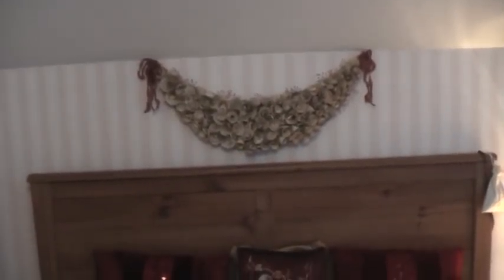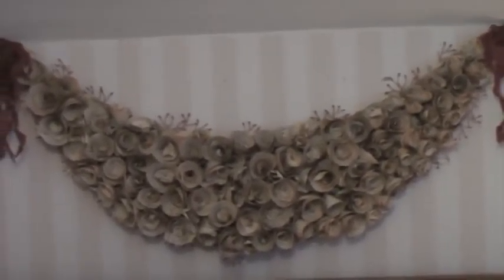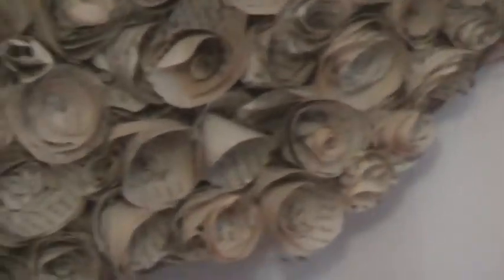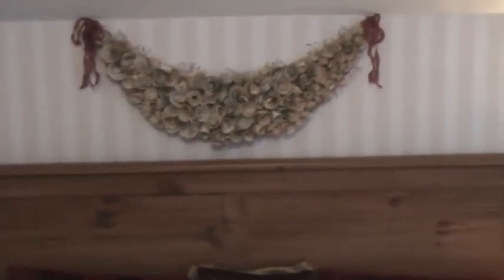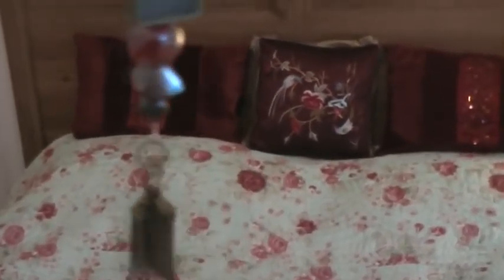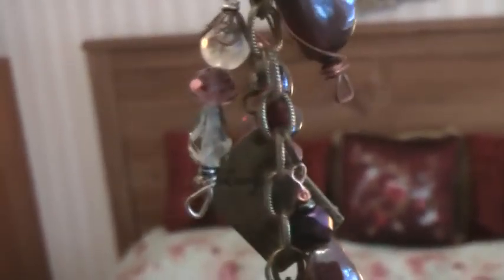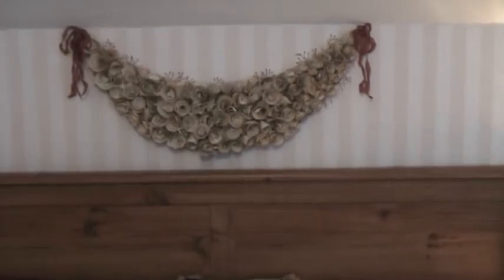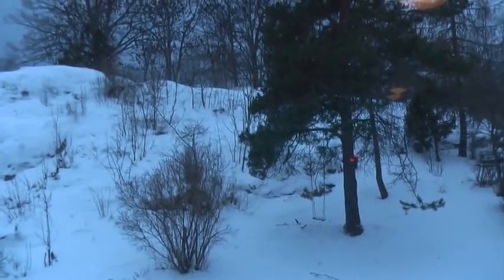Donna's Shabby Chic Garland